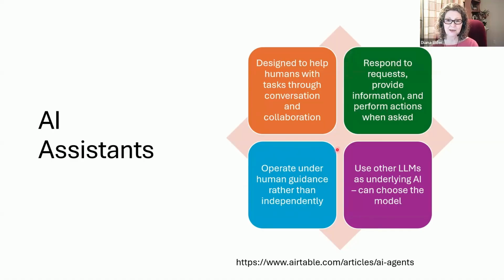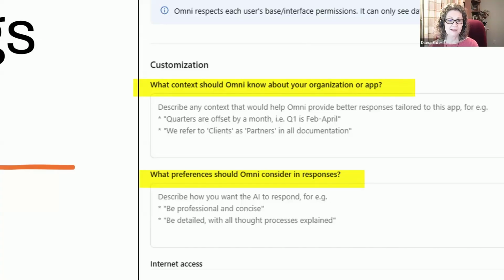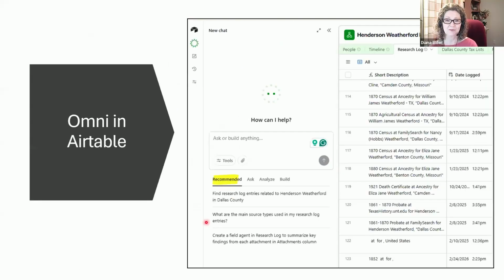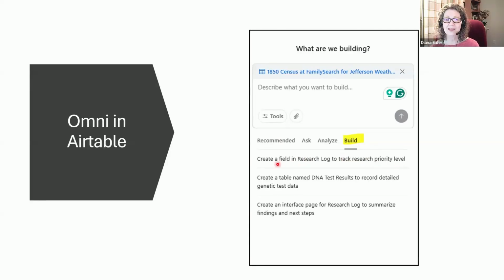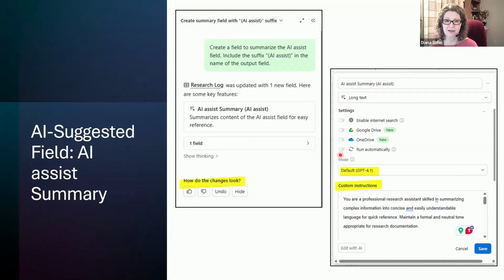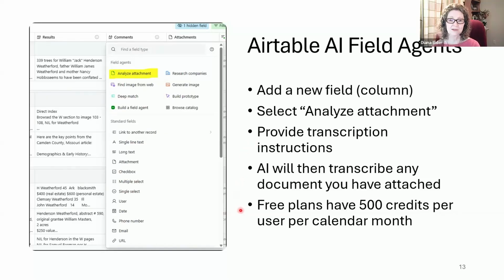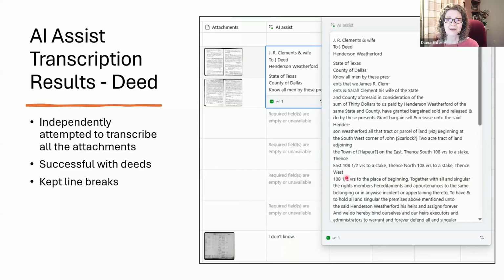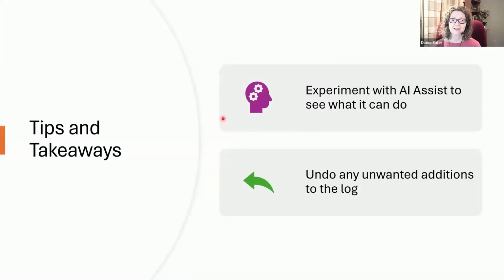How Can I Use AI in Airtable?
In this Question and Answer session, Diana Elder, AG, addresses the specific question of how genealogists can use AI within Airtable to support their research. She explains that Airtable has built-in AI features that users can activate and customize, giving researchers control over how and where AI appears in their bases. She covers how AI can generate and populate fields automatically, summarize information from existing records, help categorize or analyze data across a base, and even assist with transcription. She notes that users have options for which fields AI applies to and how it behaves, allowing researchers to tailor the functionality to their specific genealogical workflows. She emphasizes that these tools serve as practical aids that complement the researcher's own judgment and methodology rather than replace it.

This is an excerpt from a session in the Research Like a Pro with DNA Study Group. To join the Research Like a Pro with DNA online course, and learn how to integrate DNA evidence into your genealogy research, To view more questions and answers in this series, go